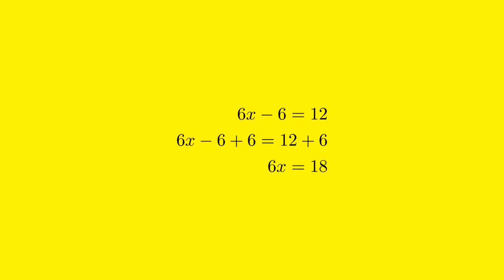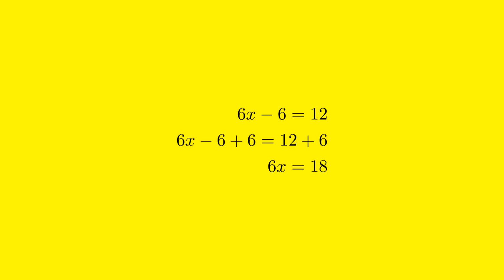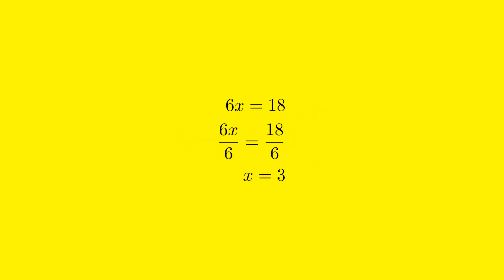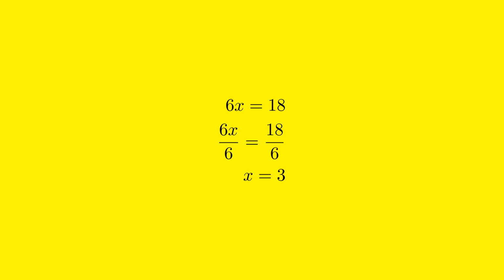How to Solve for Variable x in Equation 6x - 6 = 12 | Step-By-Step Guide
Learn how to solve for the variable in the equation 6x - 6 = 12 with this step-by-step instructional video. Find out how to isolate the variable x and determine the value that satisfies the equation. Watch now to improve your math skills!